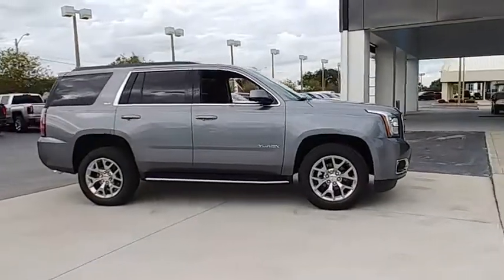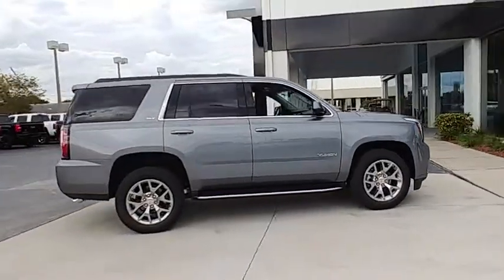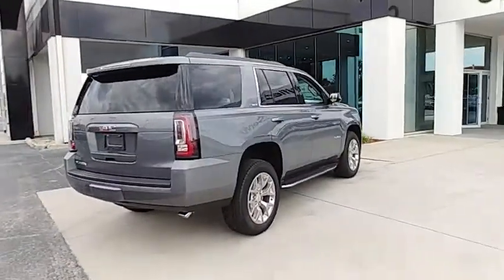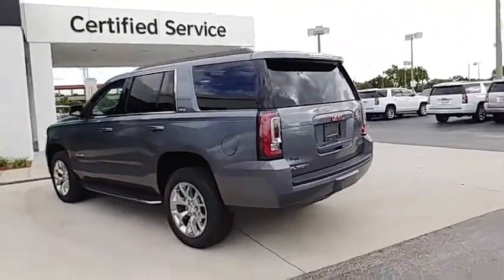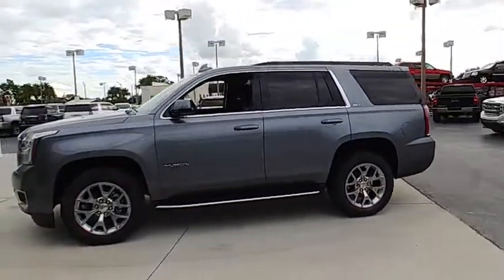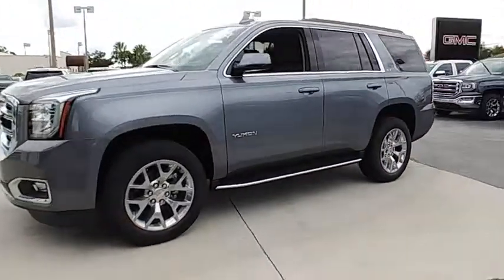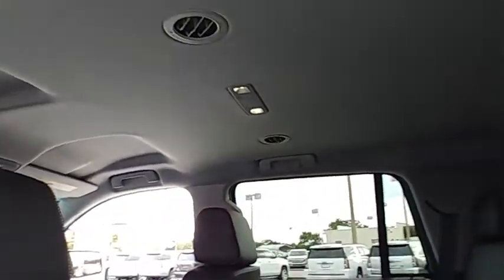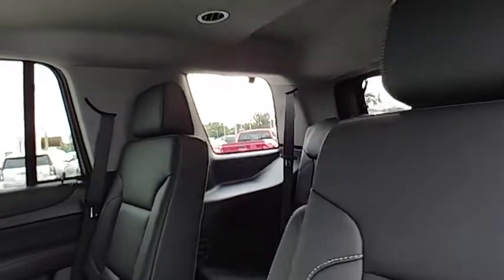2018 GMC Yukon Lakeland Florida 18T447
2018 GMC Yukon SLT

Regal GMC
2615 Lakeland Hills Blvd.

NOTITLE